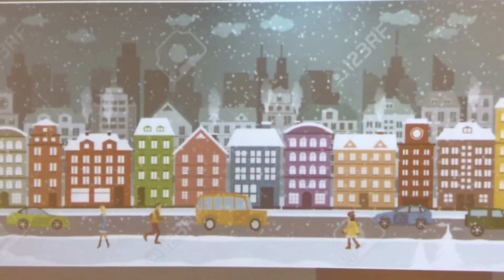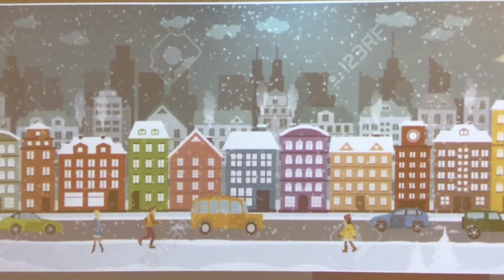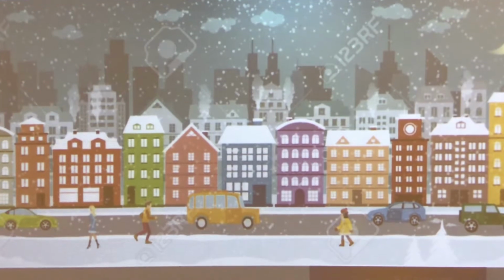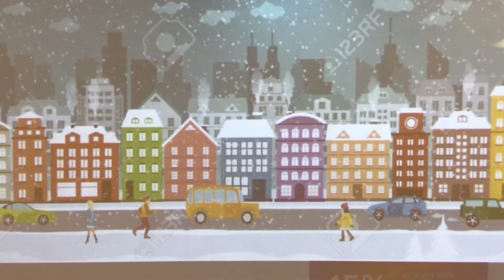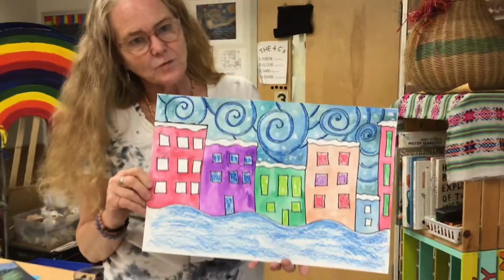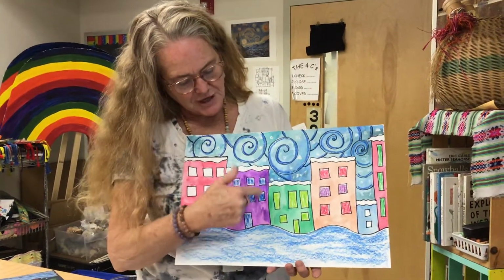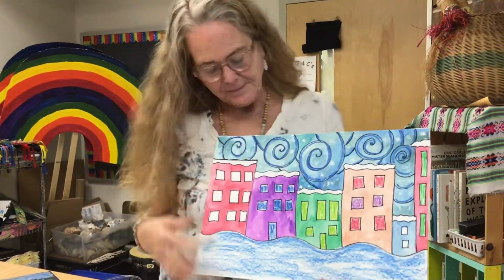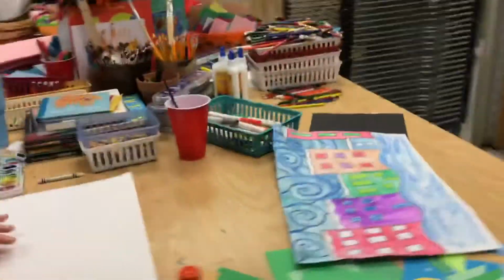February 17, 2021